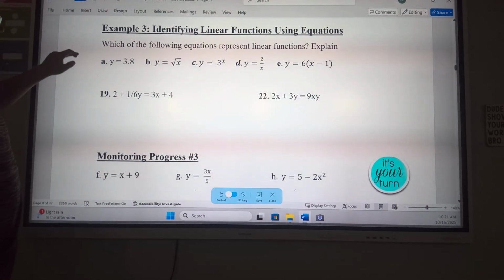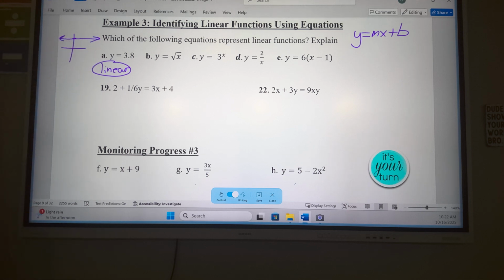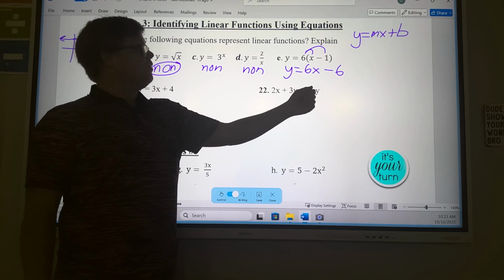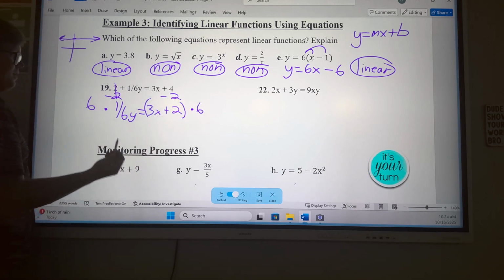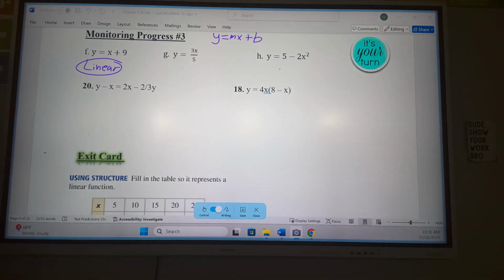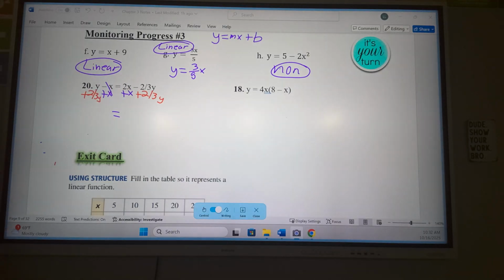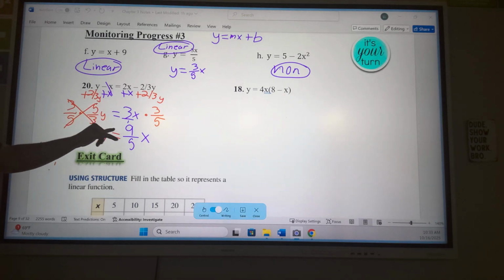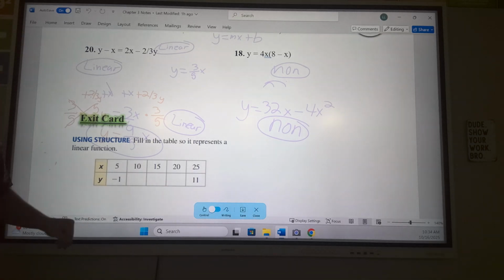How to I know when an Equation is a Linear or Nonlinear Function?